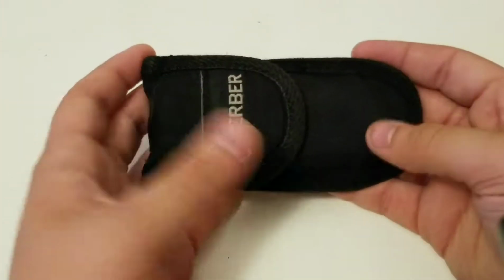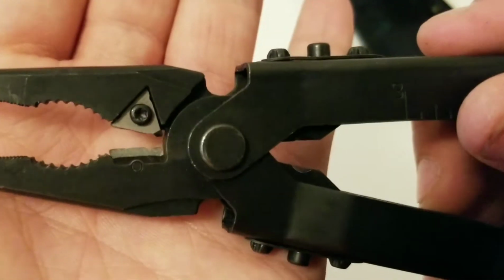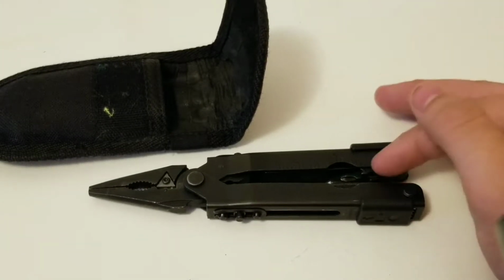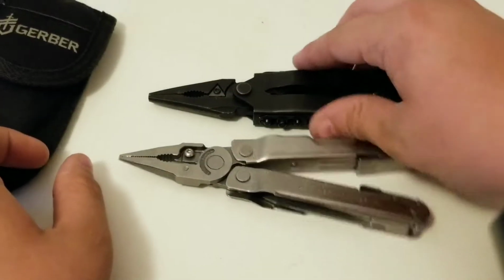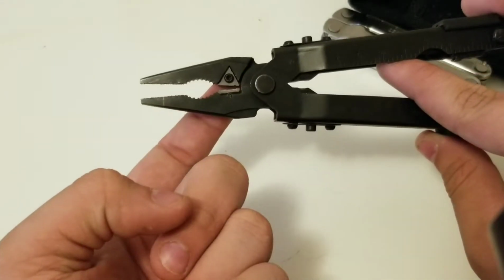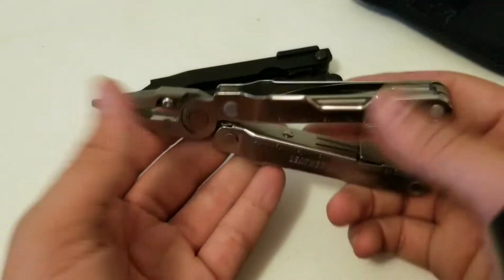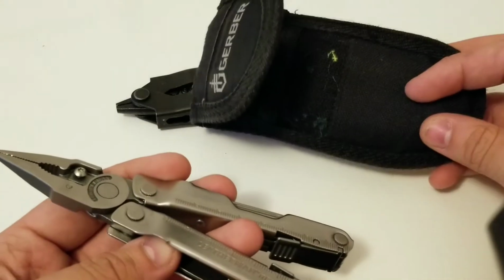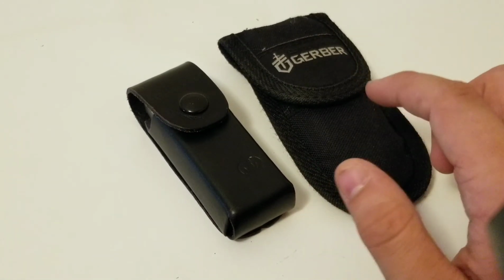Gerber vs. Leatherman